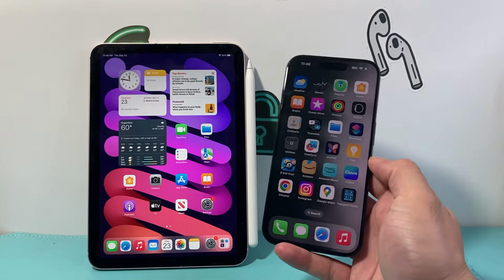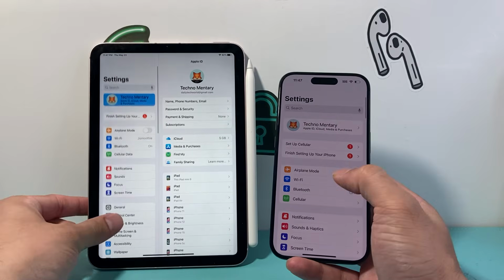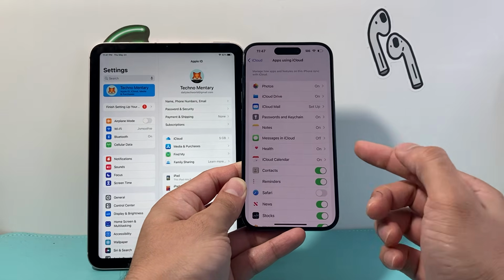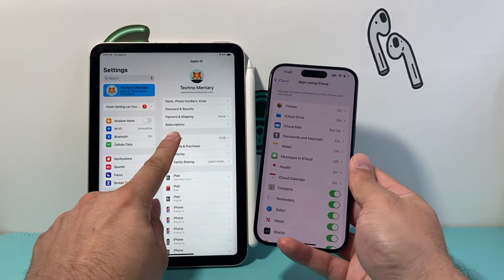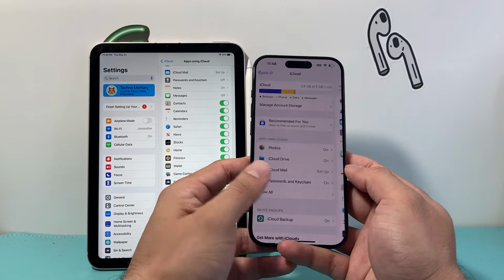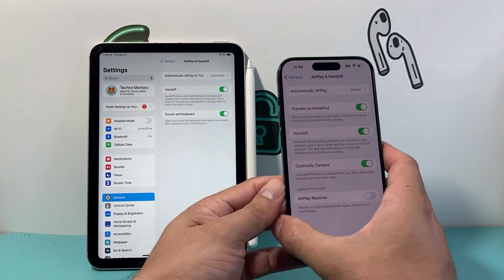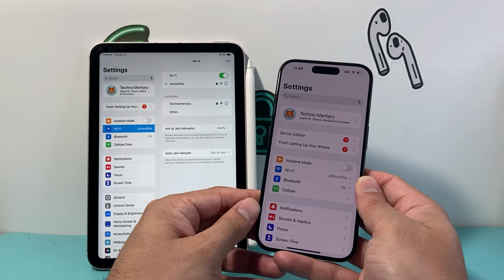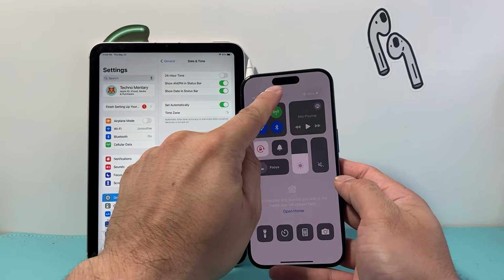How to Sync iPhone and iPad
In this iPad and iPhone tutorial we show you how to sync photos, videos, contact, notes, files, messages, email, calendar and much more data between your devices. There's few settings you need to turn on and enable so your iPhone and iPad can sync all your information together using iCloud and Apple account.